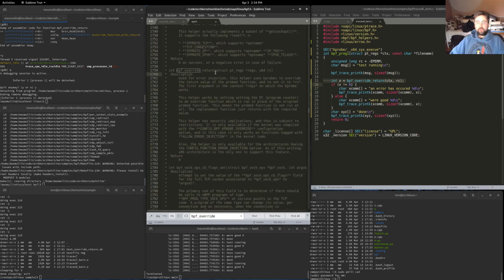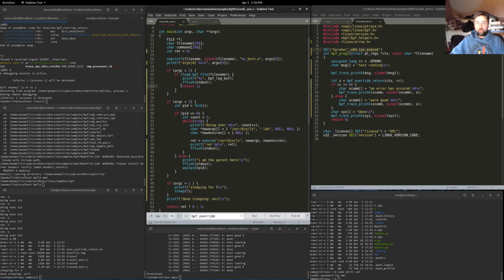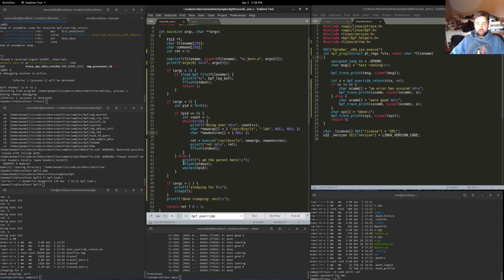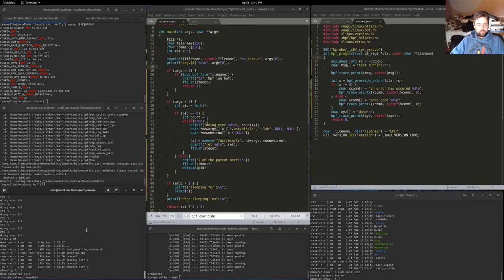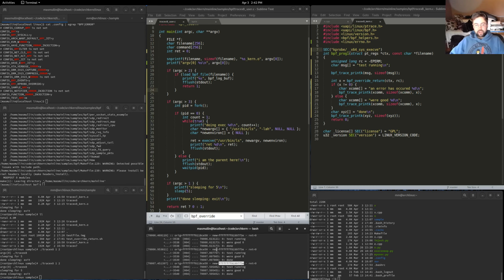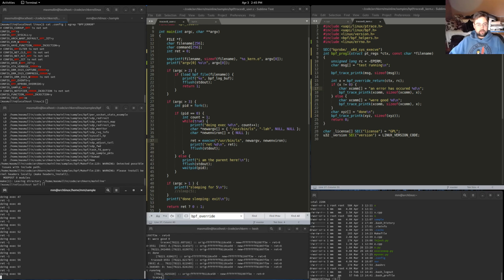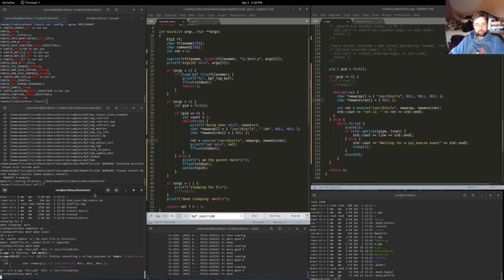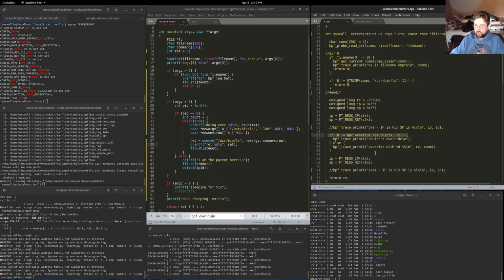I need help with bpf_override_return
In this video I describe that I cannot understand how bpf_override_return works.

I am requesting help from BPF experts to educate me.